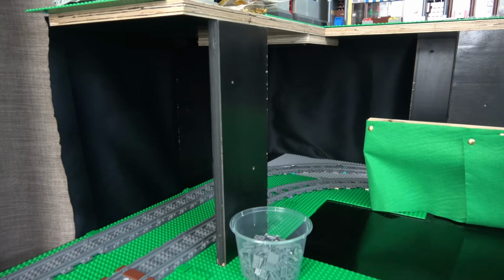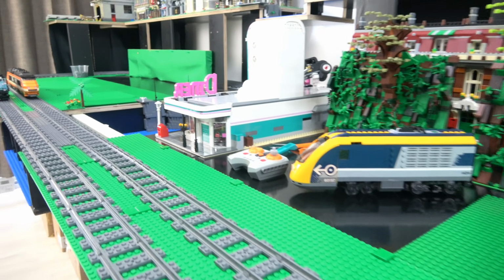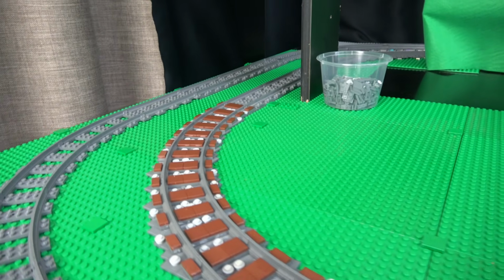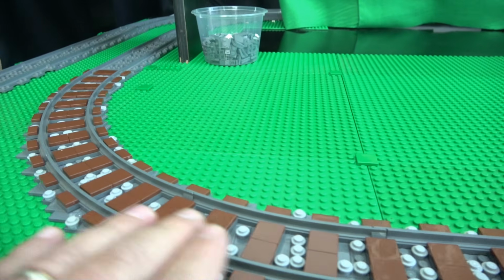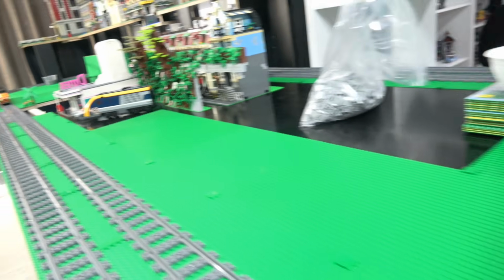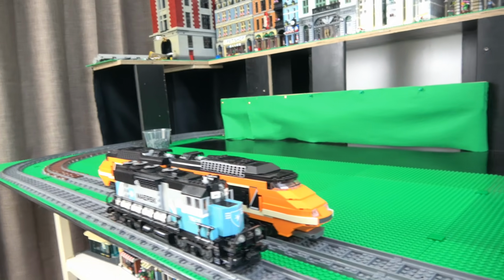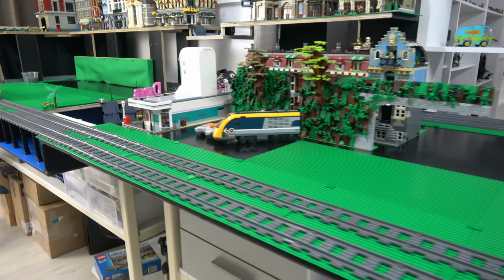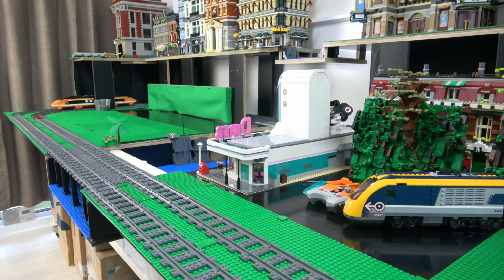TRAIN ACTION! LEGO City Update April 2021